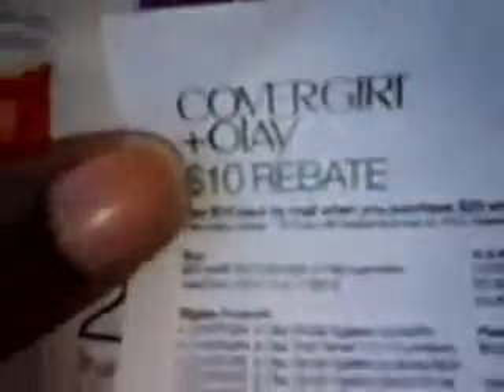Cover girl&olay make up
Rebate found at cvs. Double dip with wags for 3000 points